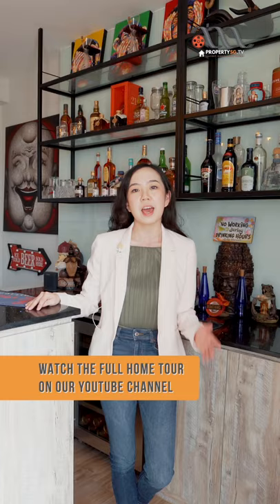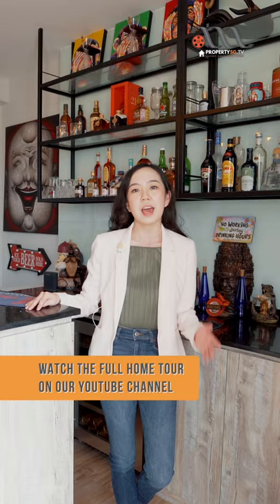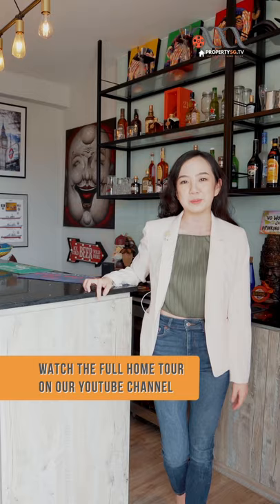Choa Chu Kang Northvale 3 Bedder Penthouse For Sale - Singapore Condo Property | Jade Low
Choa Chu Kang Northvale 3 Bedder Penthouse For Sale - Singapore Condo Property | Jade Low - A lavish penthouse nestled in a quiet residential neighbourhood at Northvale along Choa Chu Kang Loop. Jade looks to bring you on a tour of this beautifully renovated 3-bedroom corner unit on a high floor and see how it gives you many ideas to achieve the dream home you have always wanted!